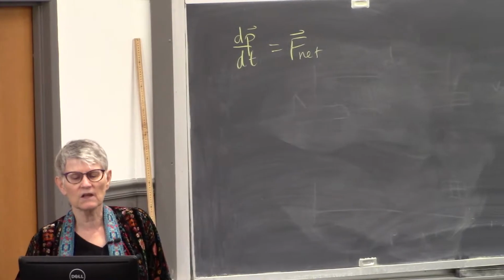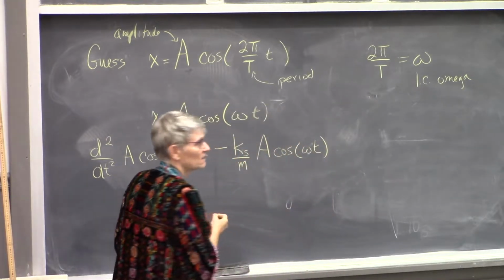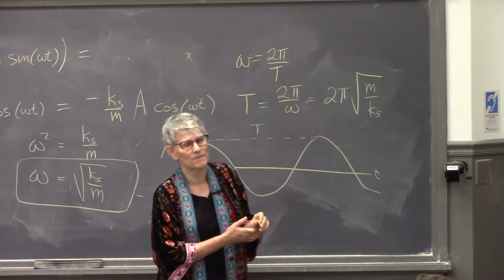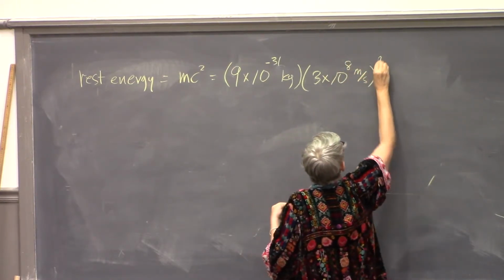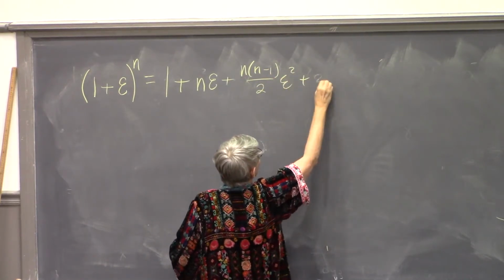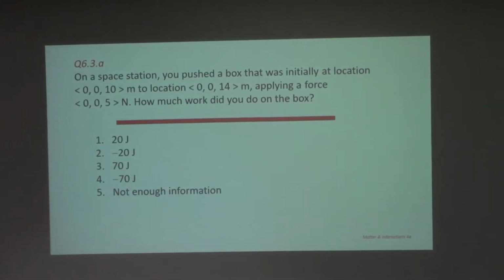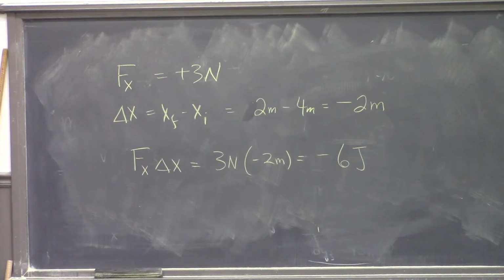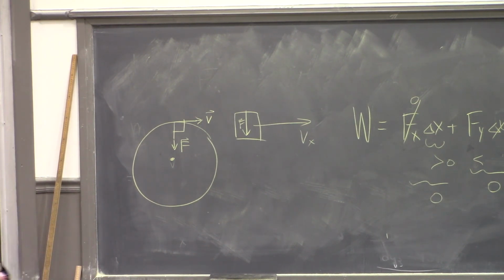Mechanics12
Dr. Ruth Chabay on introductory physics, based on the textbook "Matter & Interactions", Lecture 12: Harmonic oscillator; the Energy Principle; total, rest, and kinetic energy of a particle; mechanical work.